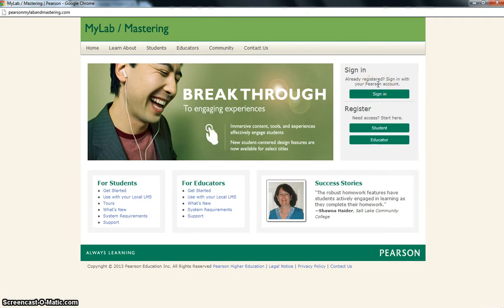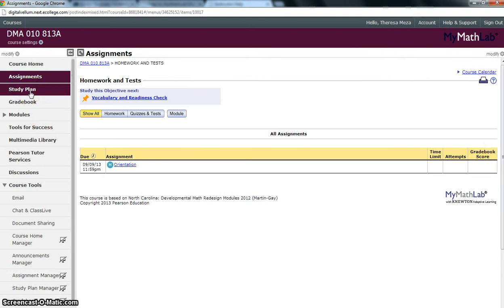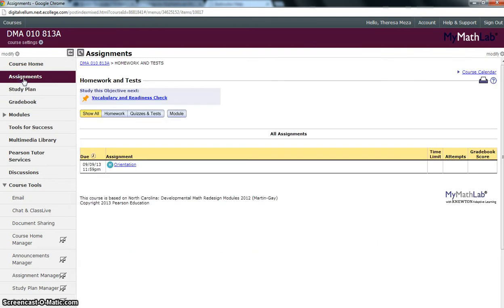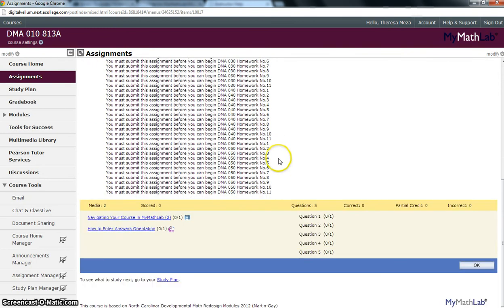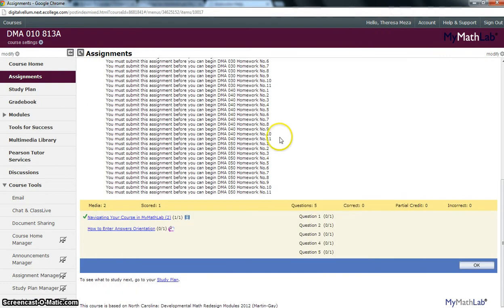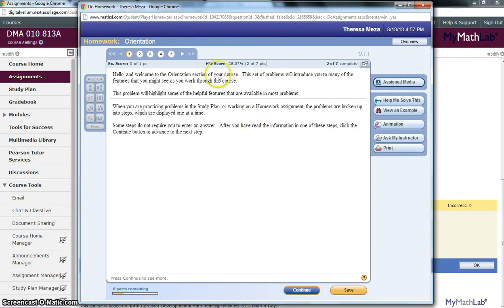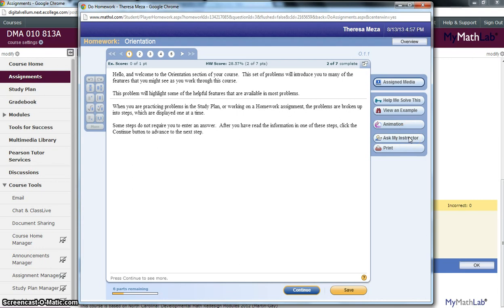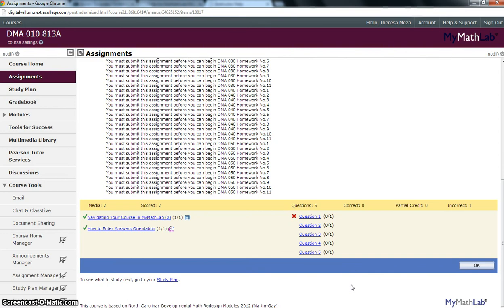MyMathLab Navigation and Complete Assignments Link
This video demonstrates navigating your MyMathLab course and how to complete assignments in MyMathLab particularly the Orientation Assignment.